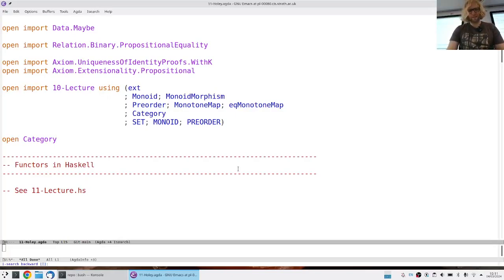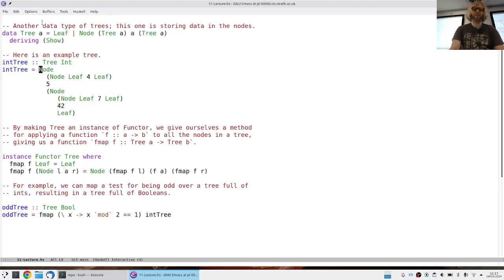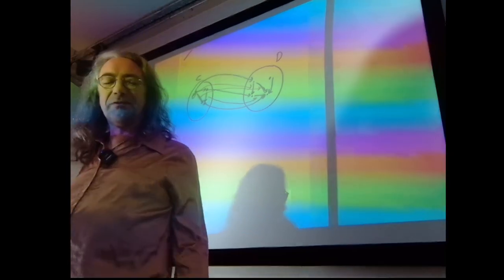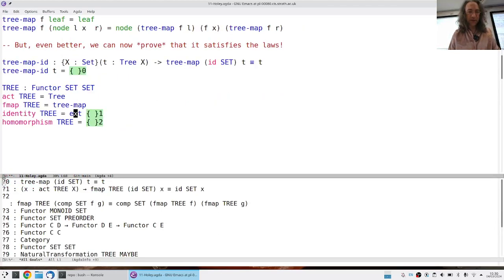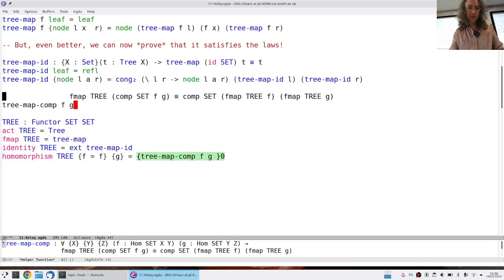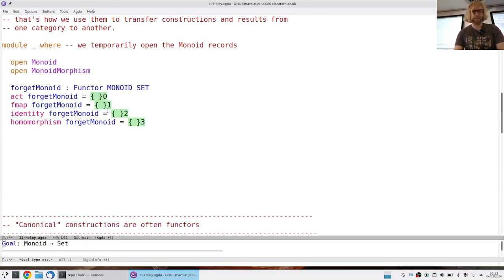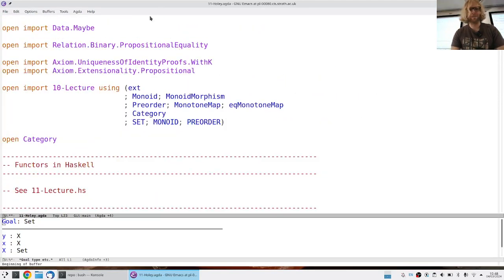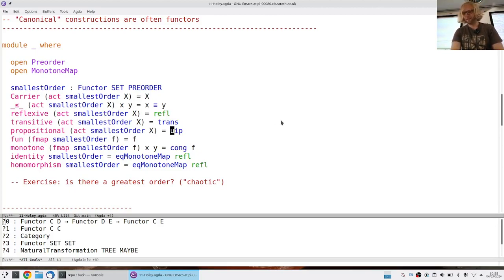Lecture 15: Functors